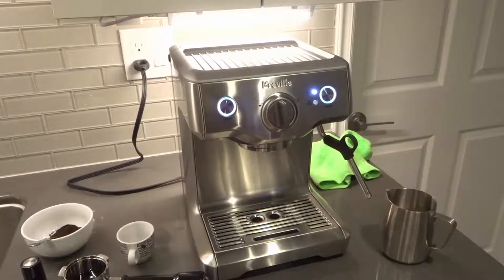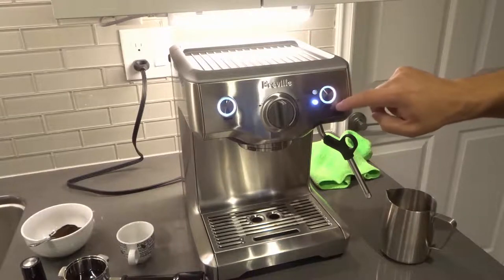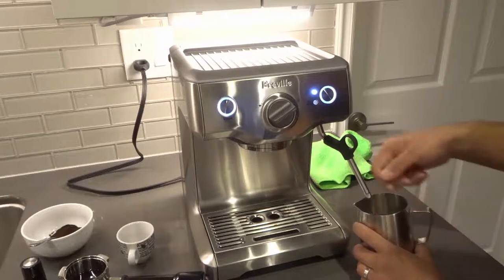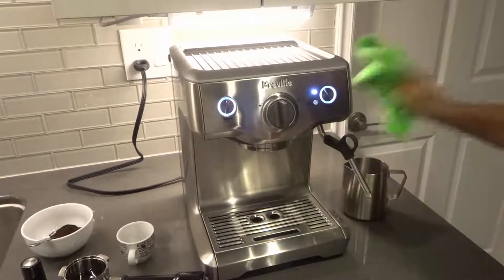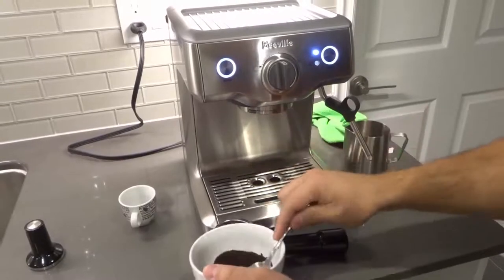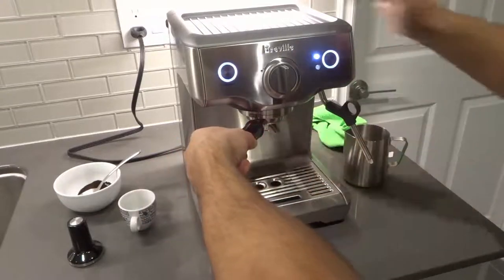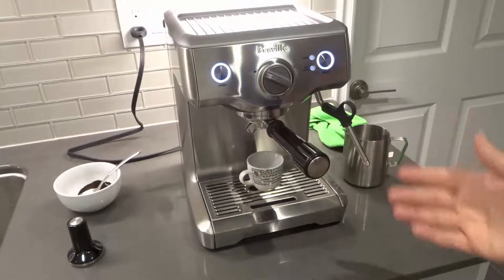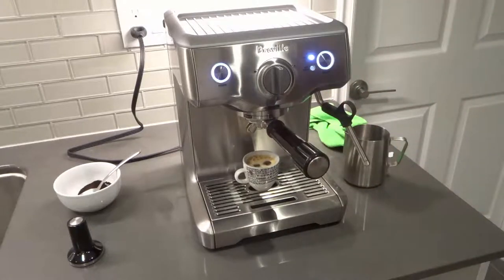How To Use The Breville Duo Temp Pro Espresso Machine-Tutorial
In this video, I show you how to use the Breville Duo Temp Pro espresso machine. It is an incredible espresso machine that also include a steam wand that also dispenses hot water so you can use it to pretty much dispense and create any of the hot drinks that you want to. It is really easy to use and a beginner barista or an experienced one will be able to make use of pretty much all of the features and create everything from a double espresso shot to a nice and delicious cappuccino.